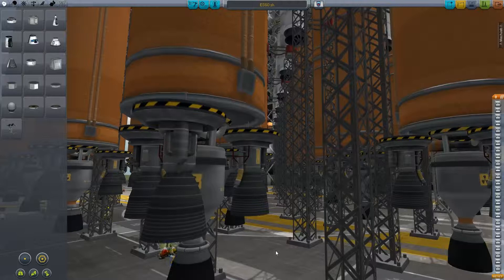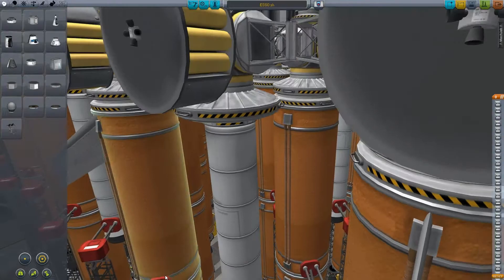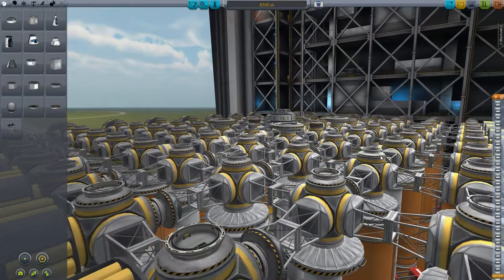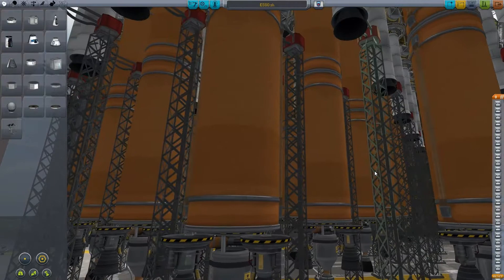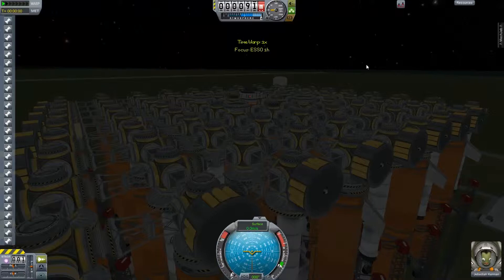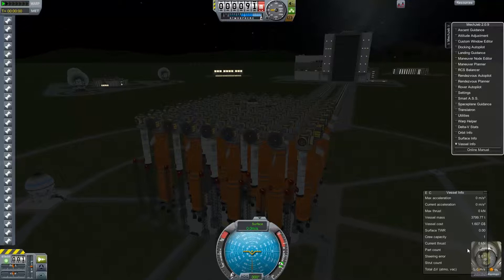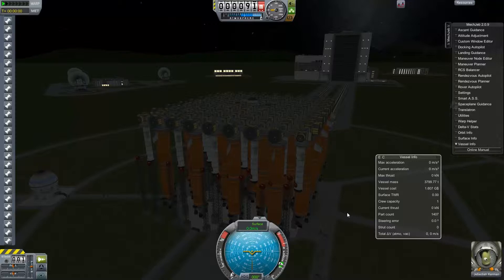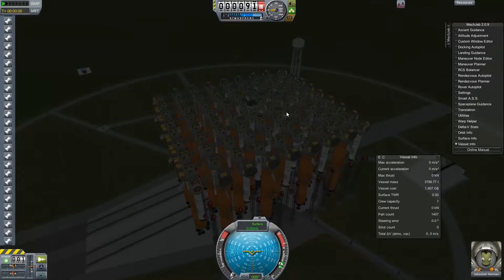KSP "Fuel Pod"- Design 1: Docking port grid & start of the series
Kerbal Space Program:
First Episode of Ginormous Space Station Series.
Assembling  a large space station as fuel station with more than 1500 parts.
Construction of "The Grid"
Partconunt: 1407
Used Mod: "MechJeb"